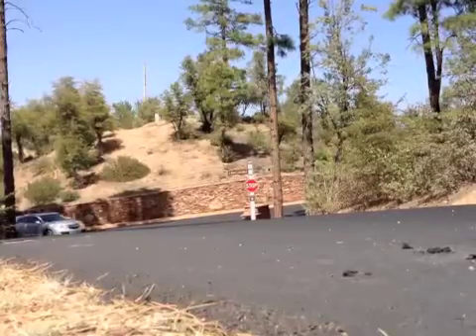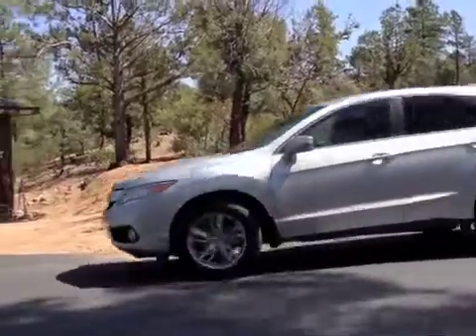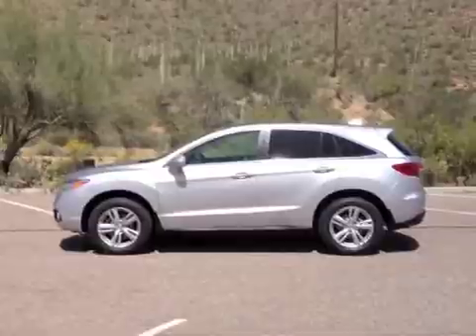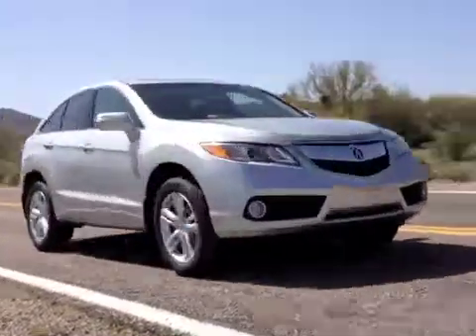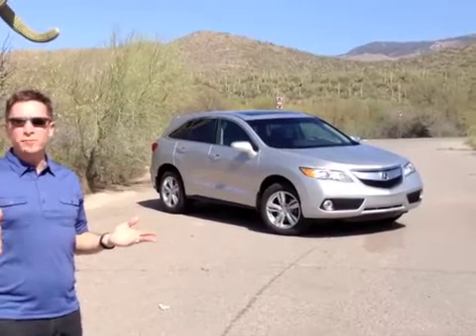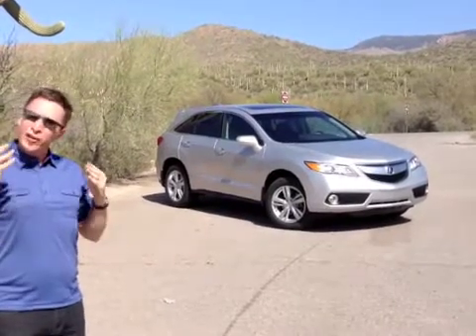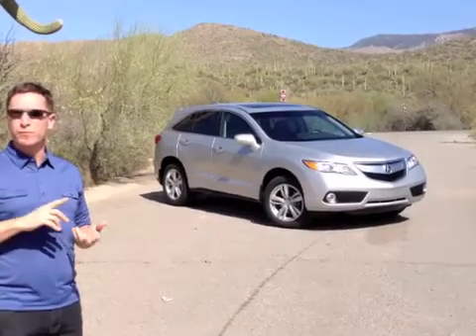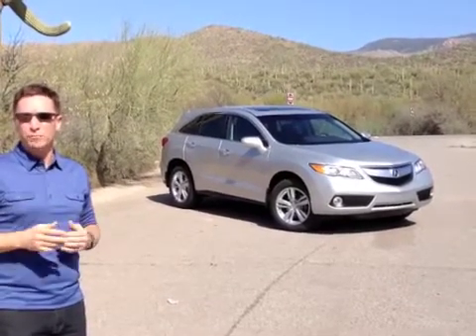First Drive: 2013 Acura RDX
John LeBlanc goes for a test drive in the 2013 Acura RDX crossover.

With expert reviews, road tests, listings, automotive and motorsports news, is the first stop for prospective car buyers and auto enthusiasts.